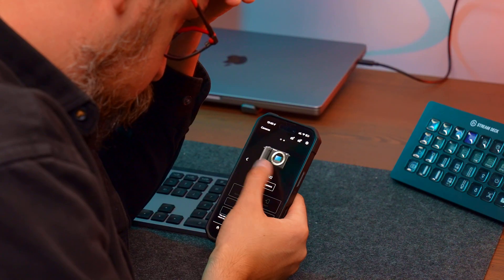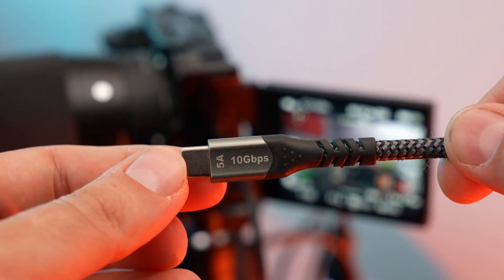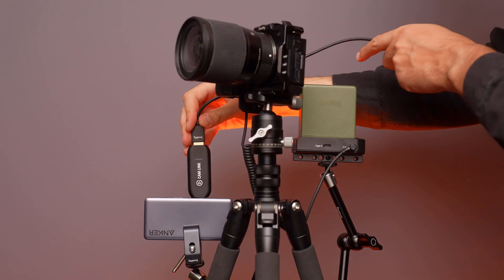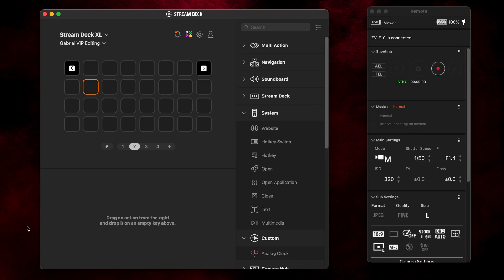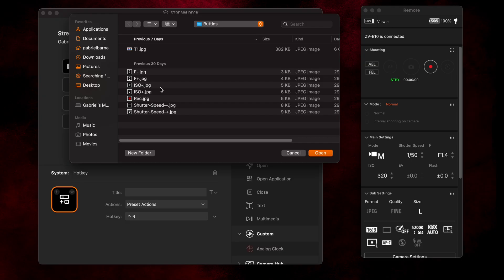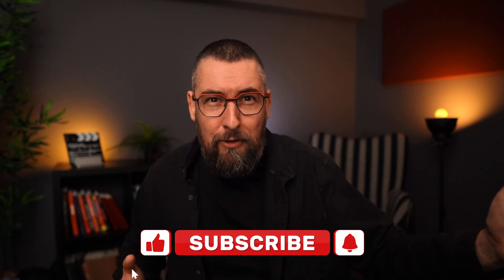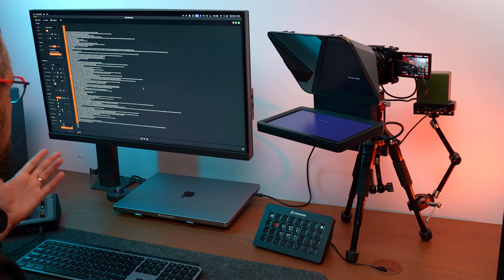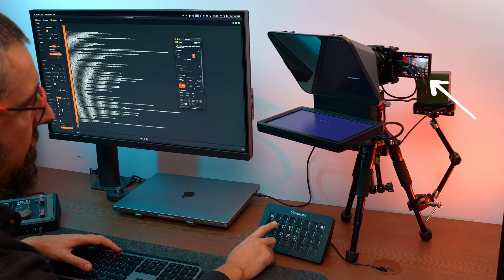Control the ZV E10 Using Stream Deck (It works!)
How to control the ZV E10, ZV E10 MK-II, or other Sony Cameras using Stream Deck.

ZV E10
Lens I am using
Stream Deck XL
Stream Deck Classic
Stream Deck Mini
Stream Deck +
Mini tripod
My Lights
My Microphone
Audio Interface for one mic
Elgato Prompter
Camlink 4k
Audio interface for two mics
Camera cage
Dummy battery
NPF Battery
NPF Adapter Plate
Mounting plate
Mini Magic arms
USB HUB

In these videos, I only share my ideas and opinions about the featured products. The opinions are my own; I am not paid to say anything but my honest and personal opinions.